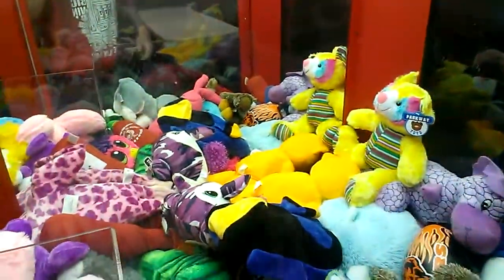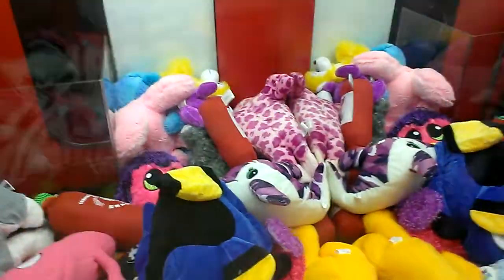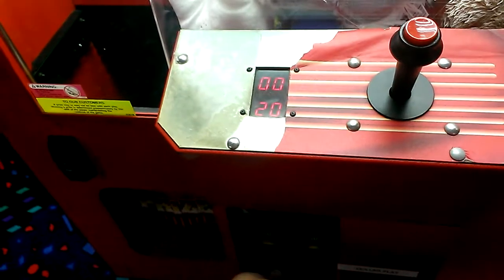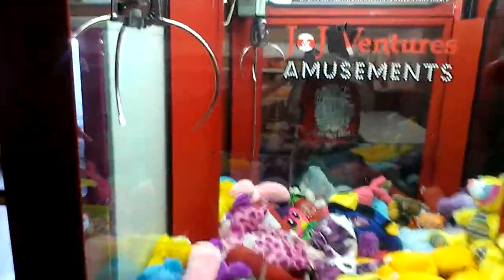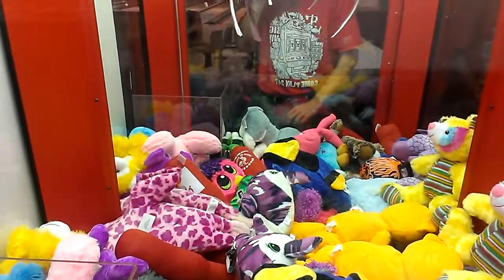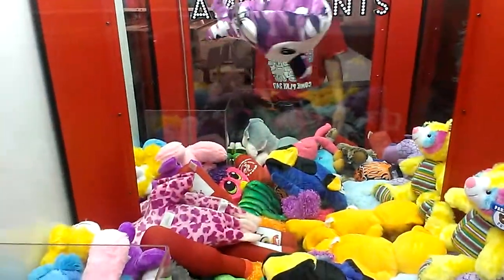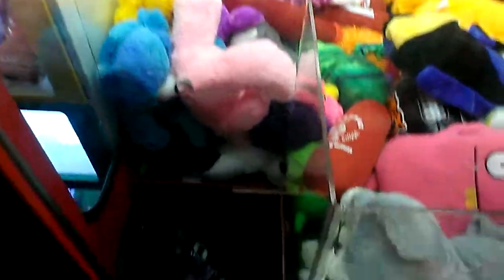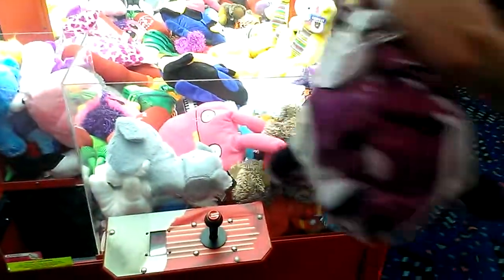CAPTAIN NAMCO VS CLEAN SWEEP CLAW MACHINE EPISODE 13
THIS WAS FILMED ABOUT 1 WEEK AGO AT MY SILVER DOLLAR LANES HERE I AM PLAYIN THE CLEAN SWEEP AGAIN THIS TIME LOWER PRIZE LEVEL